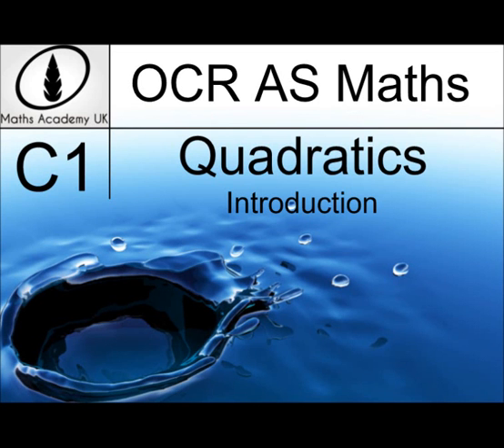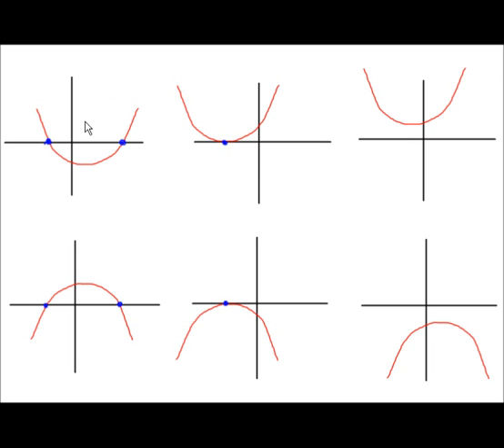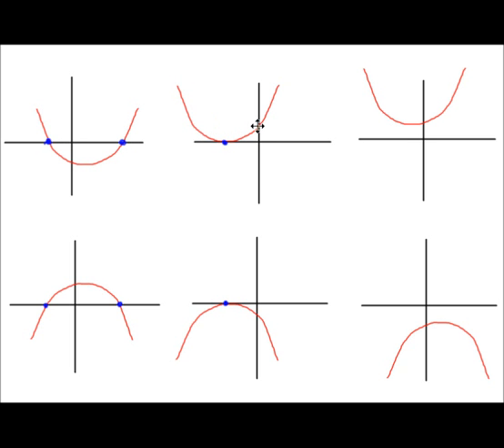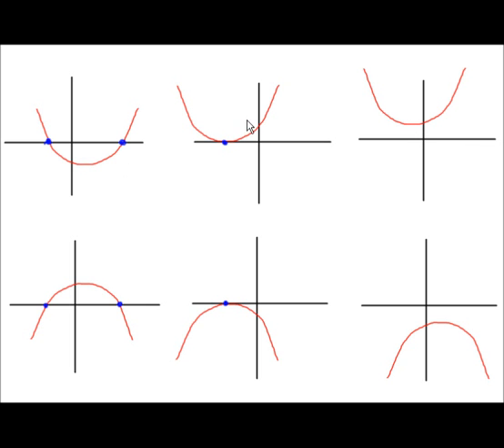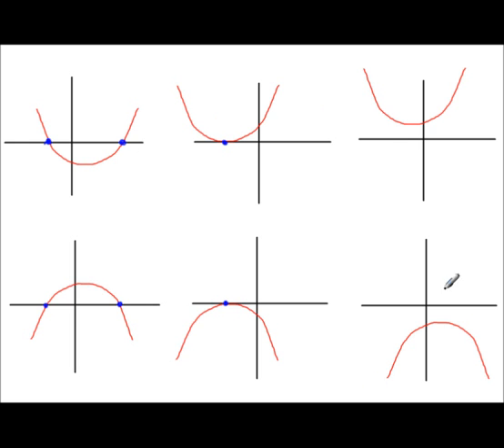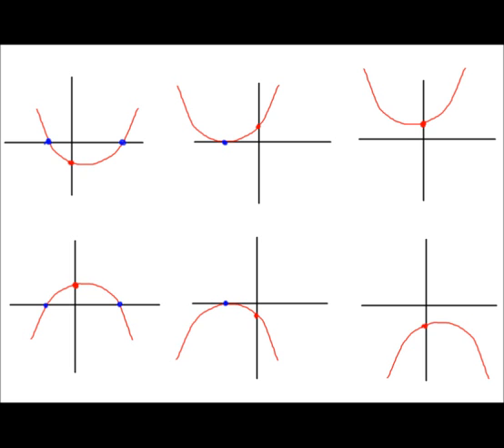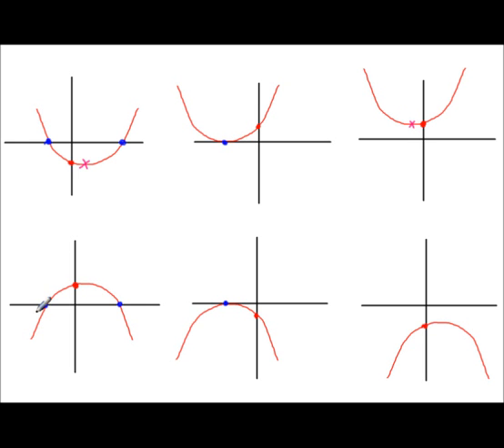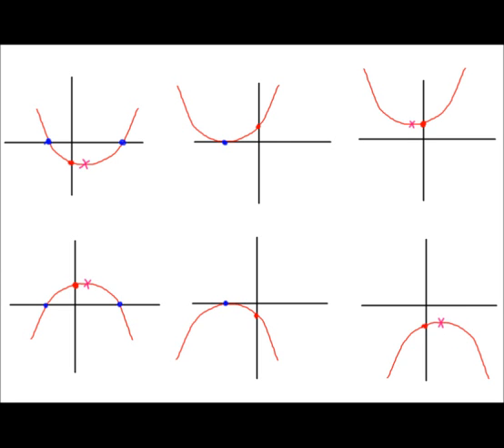C1 - Introduction to Quadratics - Basic graphs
Basic quadratic graphs.
n-shaped and u-shaped.
Roots.
Y-intercept